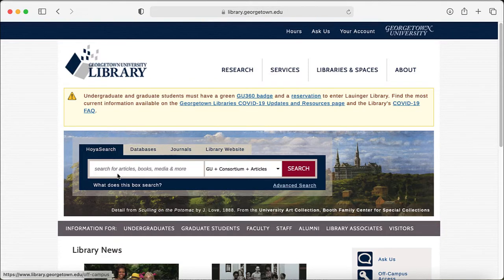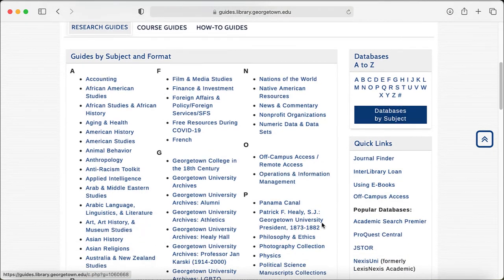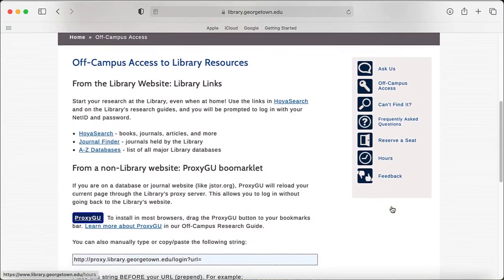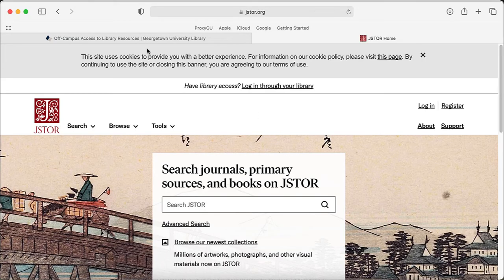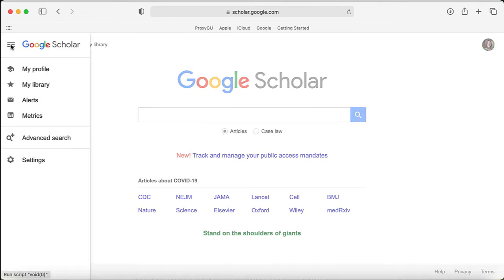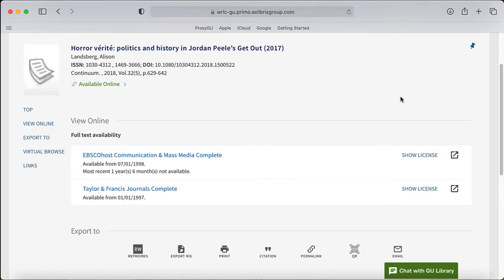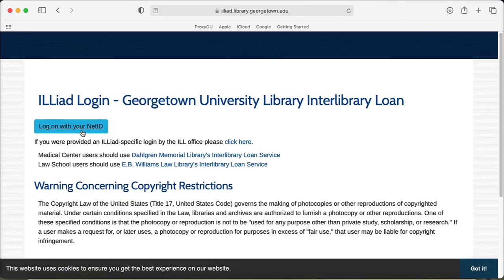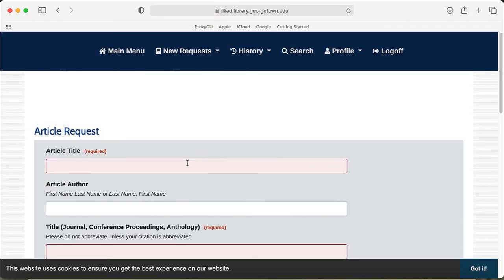Off-Campus Access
This tutorial will introduce you to various ways of accessing Georgetown Library resources, including through the website, ProxyGU, linking in Google Scholar, and Interlibrary Loan.